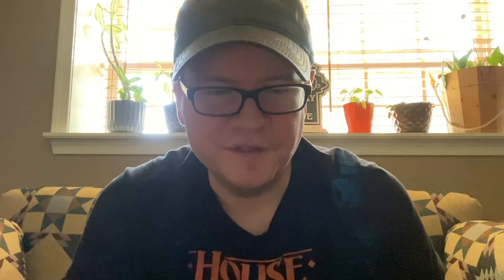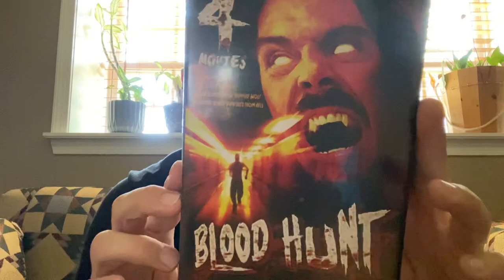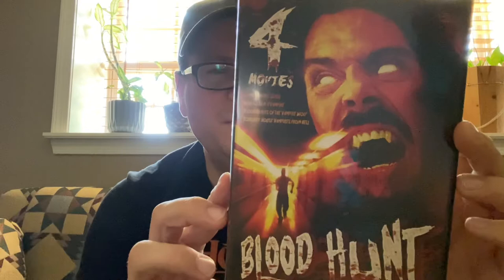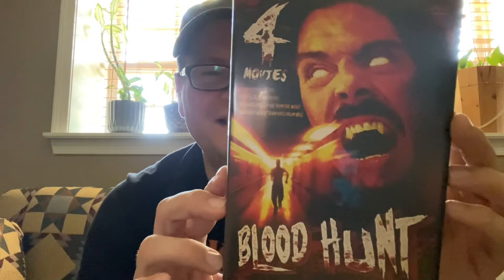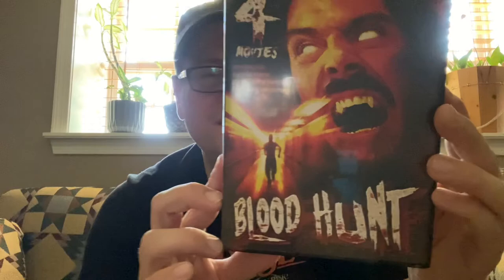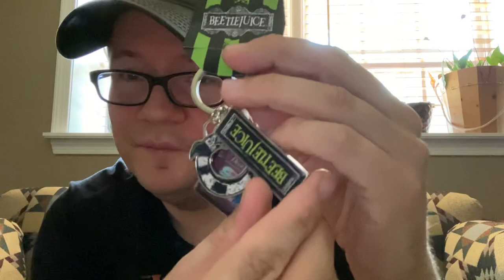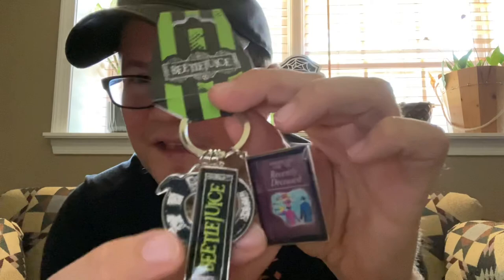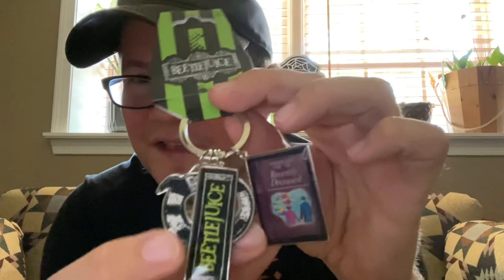Spooktacular weekend pickups 10/3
In this video, I share my finds from Goodwill, Best Buy, Hope’s Treasures thrift, Dollar Tree, Wonder Book and Video, and Spirit Halloween.